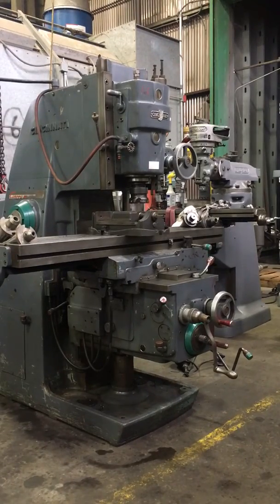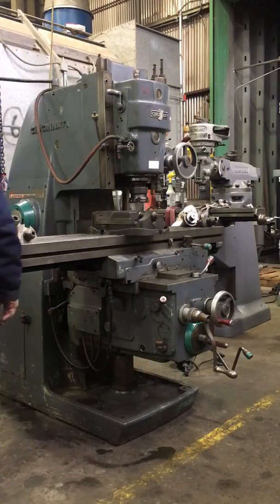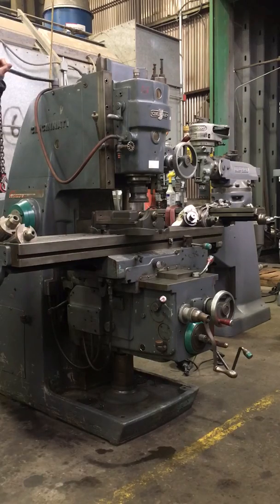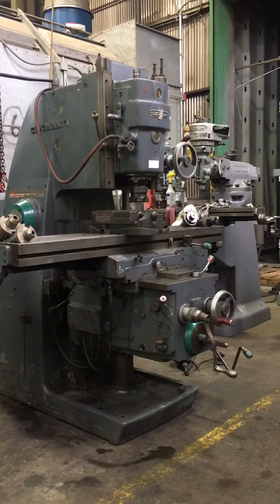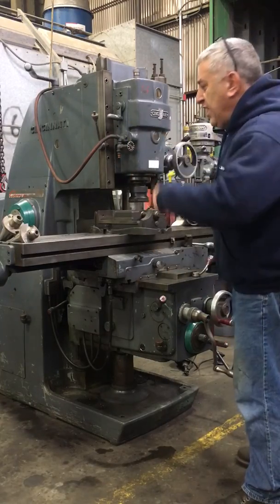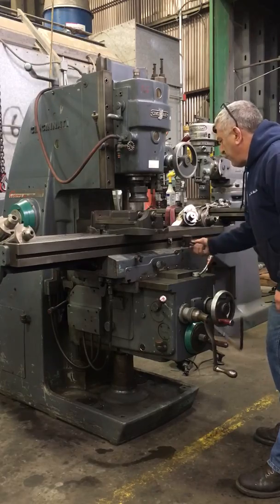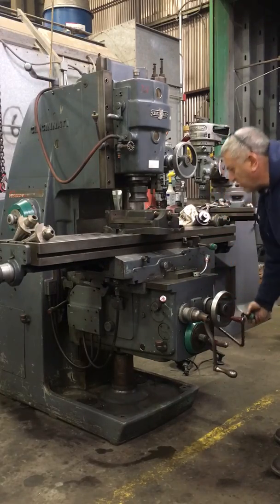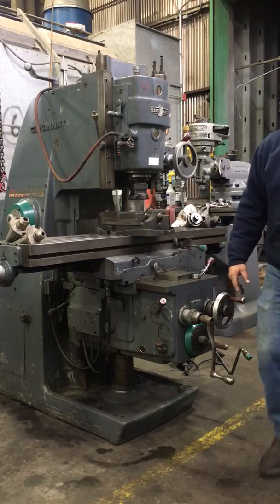12” x 56-1/2” Cincinnati Vertical Milling Machine, Model Cinova 80, 205-12, Michael Fine Machinery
12” x 56-1/2” Cincinnati Vertical Milling Machine, Model Cinova 80, 205-12, Michael Fine Machinery being shown under power